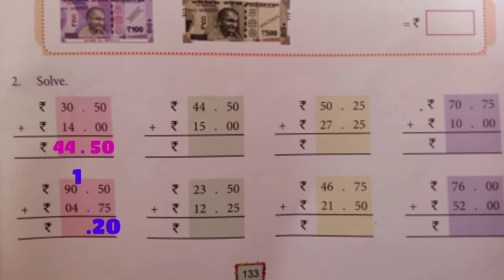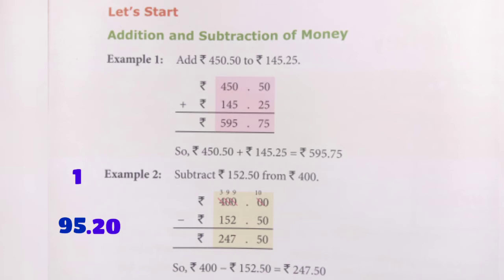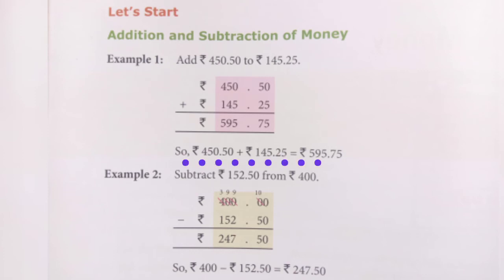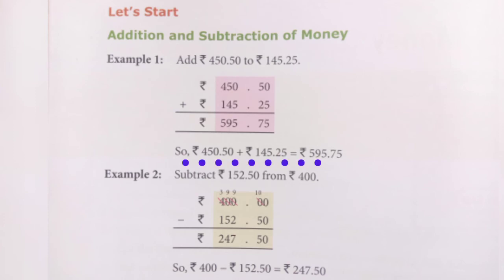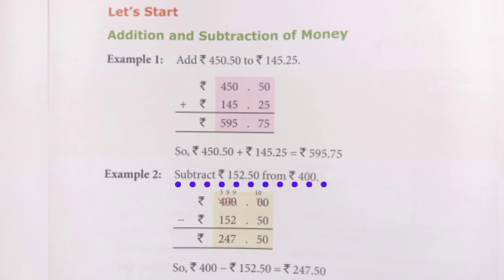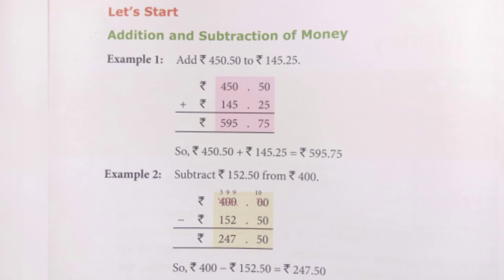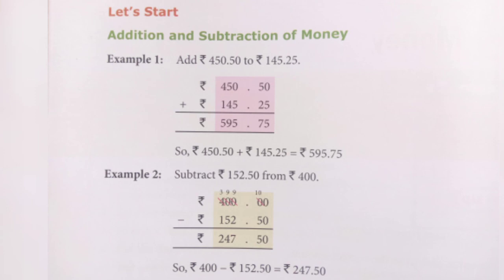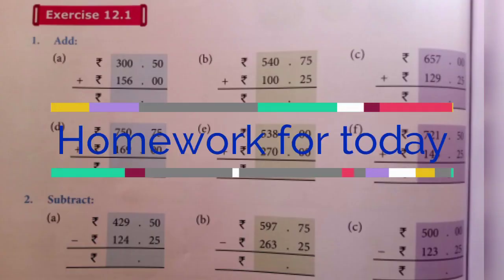Class 4th Maths chapter 12 Mani page number 133 and 134